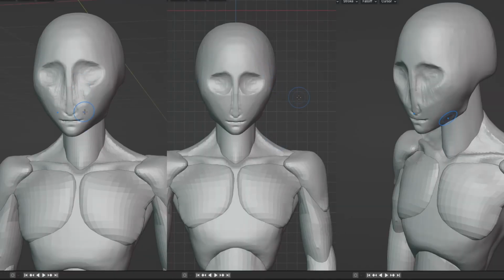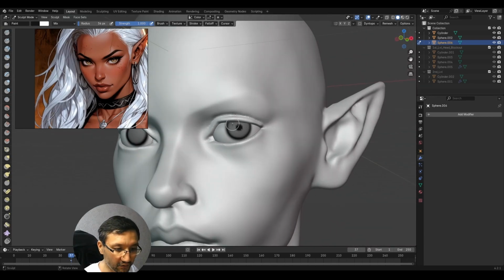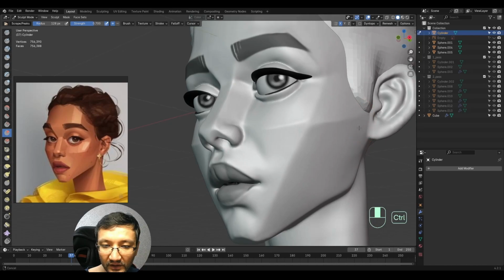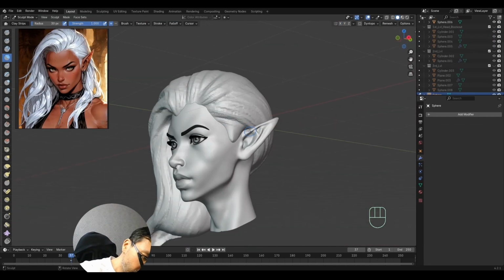Stylized Female Heads Sculpting in Blender Course Promo